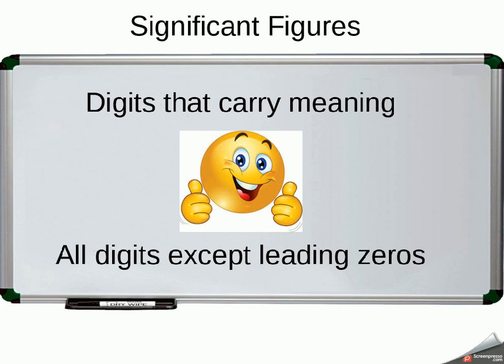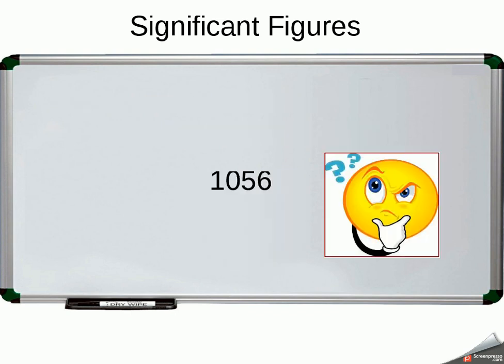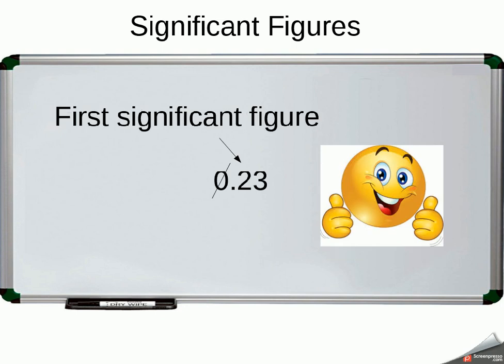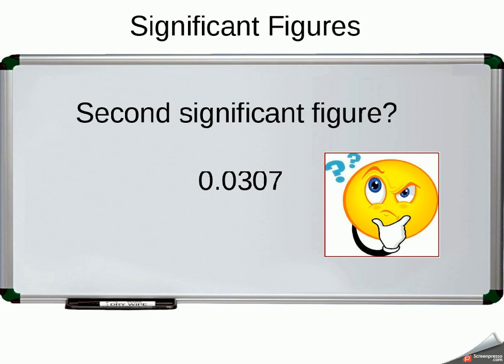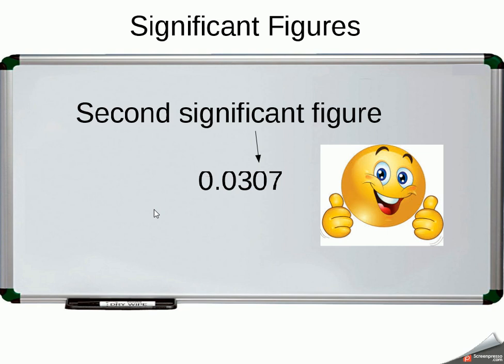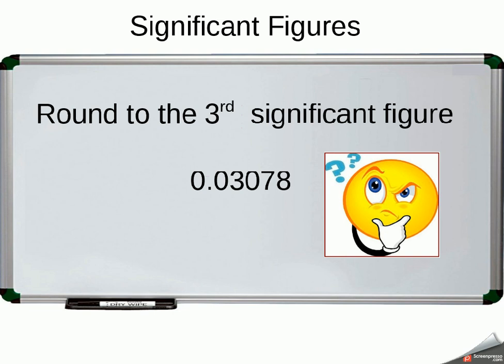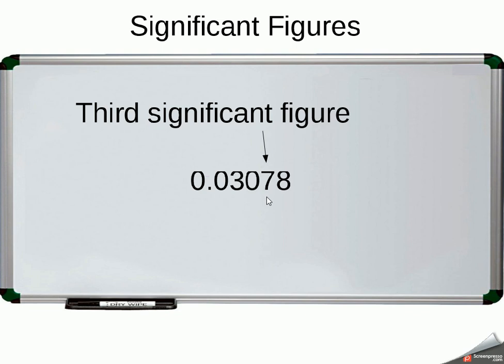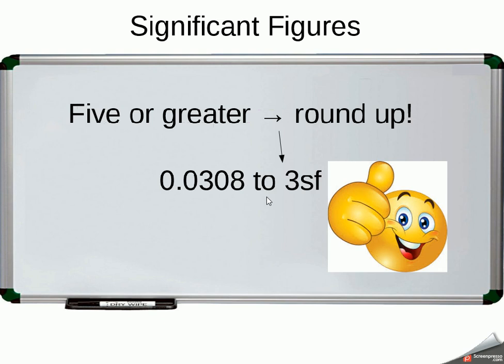Maths GCSE video 33 Significant figures